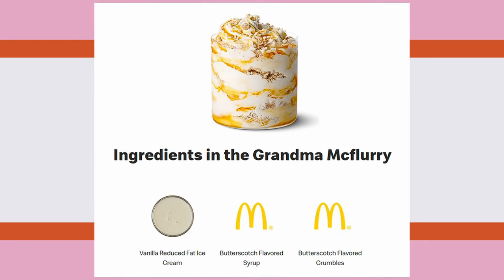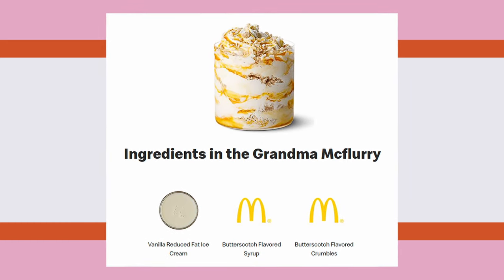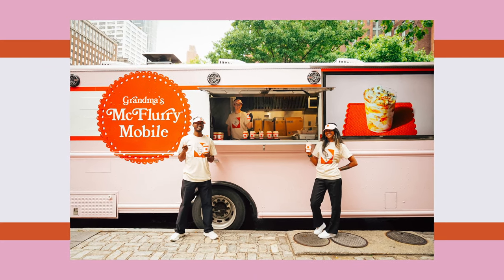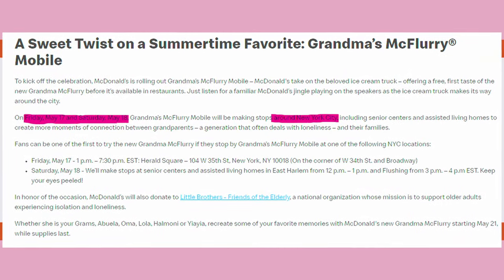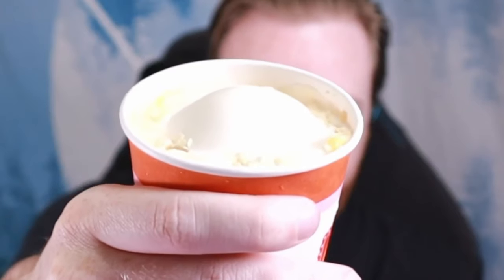Trying Out the Grandma McFlurry from McDonald's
McDonald's has just released a new flavor of McFlurry to celebrate grandmas, but let's find out if this McFlurry is as sweet as Grandma, or if it's not worth visiting.